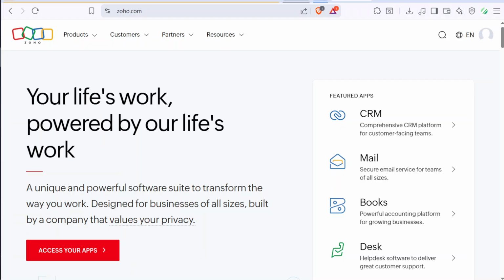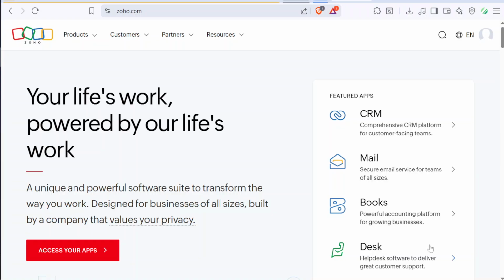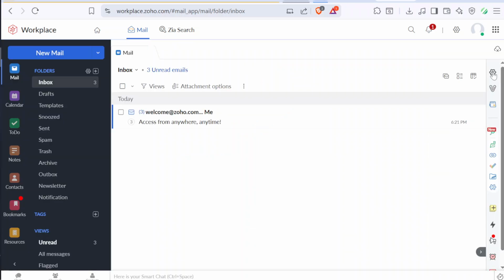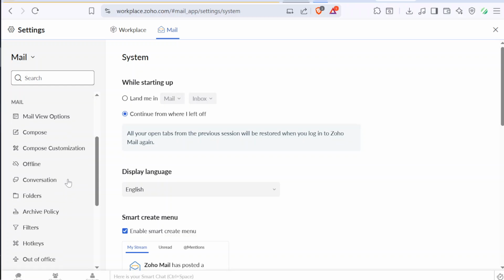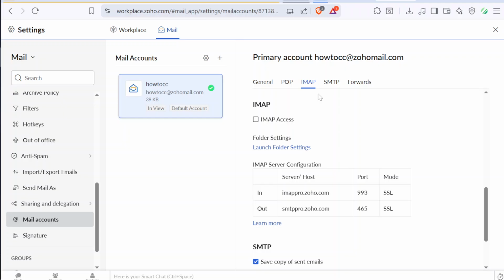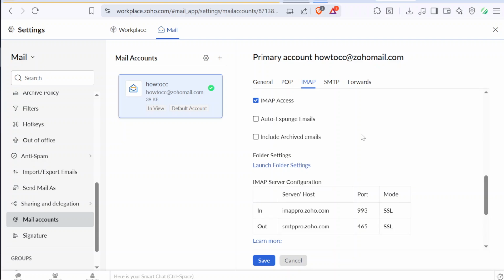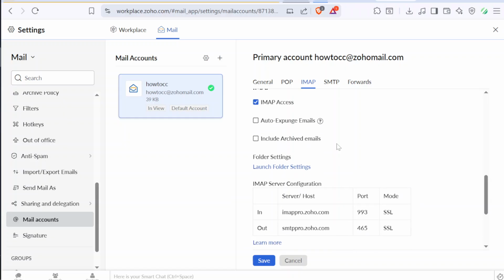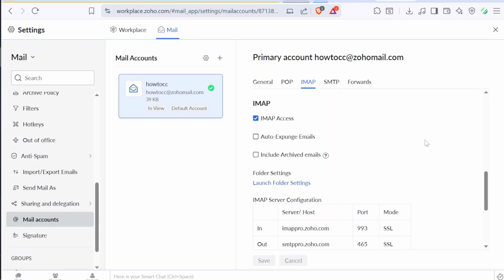How To Enable Imap on Zoho Mail - 2025 (Simple Tutorial)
How To Enable Imap on Zoho Mail
In this video, we show you how to enable IMAP on Zoho Mail quickly and easily. If you want to access your Zoho emails through email clients like Outlook, Thunderbird, or Apple Mail, enabling IMAP is essential. We walk you through the step-by-step process to activate IMAP settings, configure your account, and troubleshoot common issues.